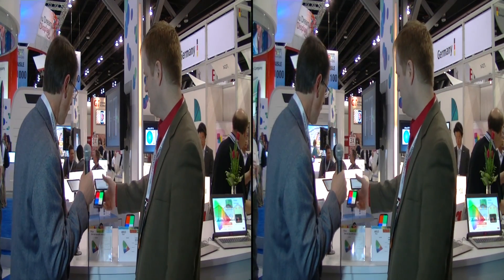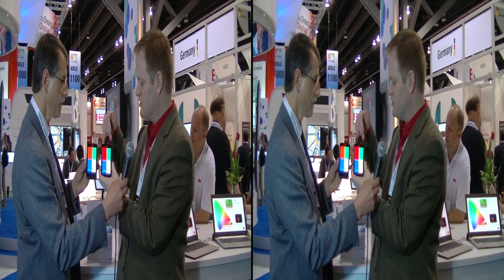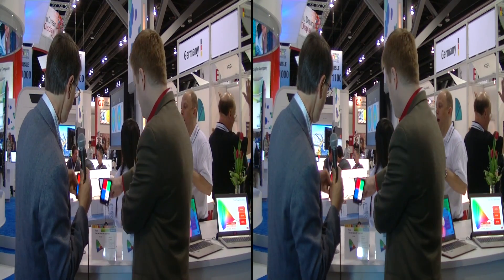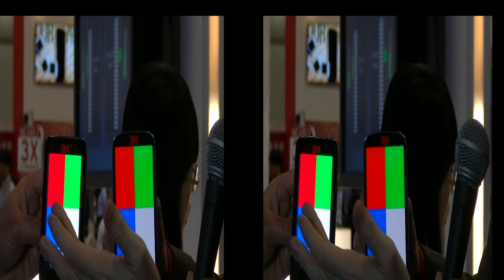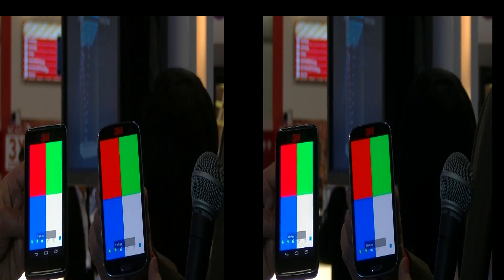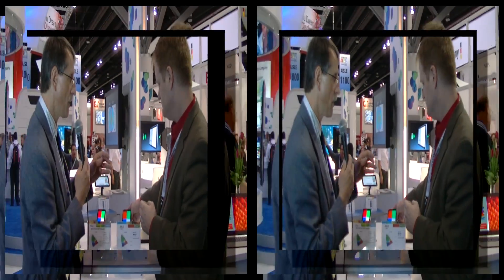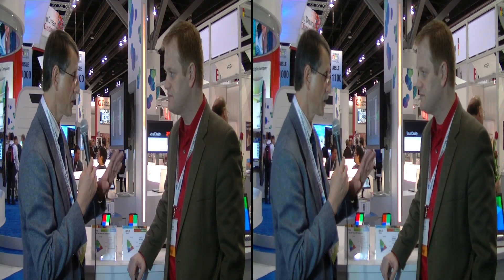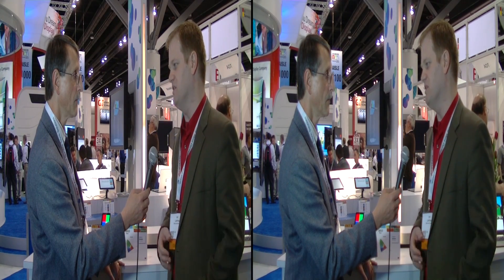SID 2013 -3M Shows Quantum Dot LCD vs. OLED and vs. Standard LCD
3M showed panels that are based on a Quantum Dot technology, where the quantum dots are incorporated into a film behind the LCD glass.  Using blue LEDs, the color gamut increases beyond the capabilities of color filters.  While the blue is determined by the used blue LED, the red and green primaries are determined by the emission wavelength of the quantum dotes.  Since the emission wavelength of the quantum dots is determined by its size and the dots can be produced in any size, the emission wavelength can tuned to the desired primary wavelength.  This leads to a substantially larger color gamut.

In their booth, 3M showed a comparison of mobile phone displays based on quantum dot to a standard LCD and to an OLED panel.

Expect panels by Q4'13 - mostly mobile products.